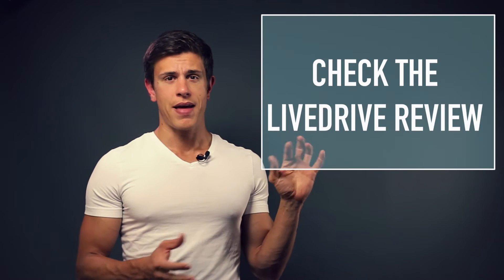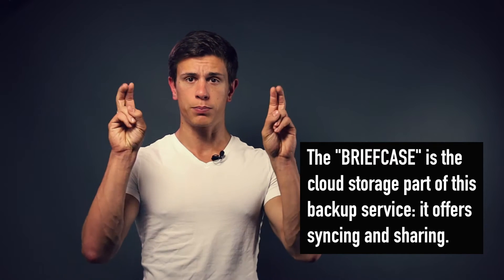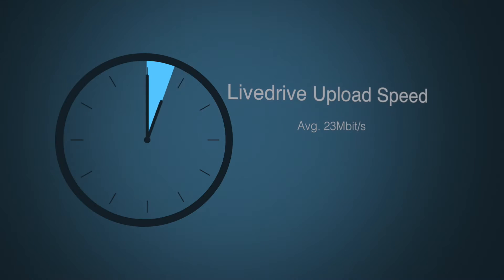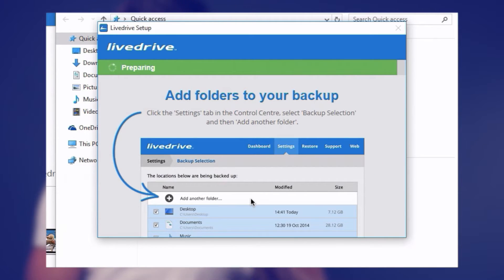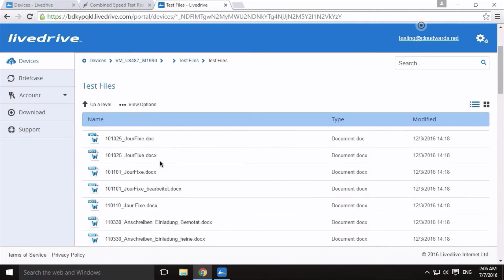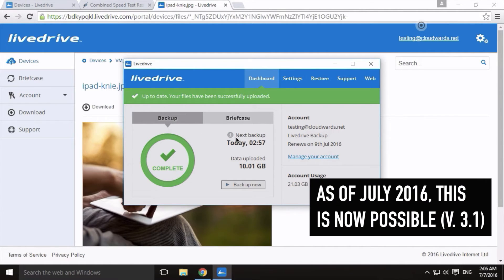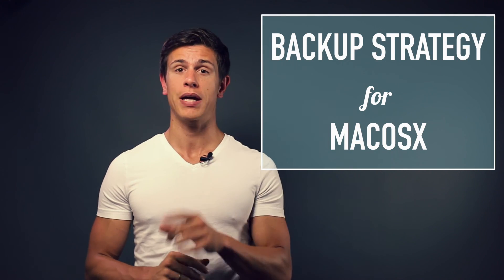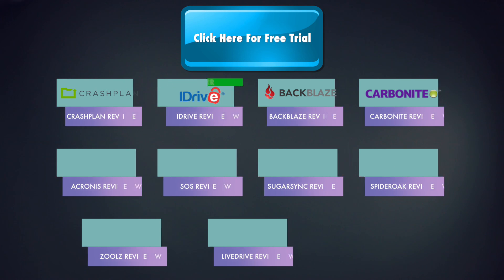Livedrive Review | THE BEST CLOUD STORAGE WITH BACKUP?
0:00 Intro to LiveDrive
1:17 Plans and pricing
2:08 NAS device support
2:32 Pros
3:21 Cons
4:17 Backup process
5:12 Backing up a new device
6:21 Preview feature
7:31 File restoration
9:26 Mobile app
11:00 Security and encryption
11:21 Conclusion